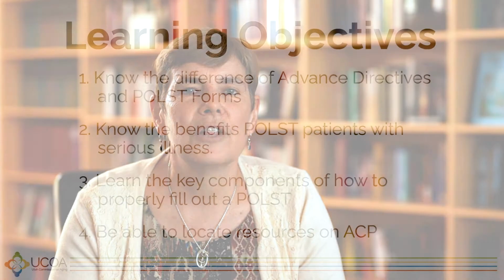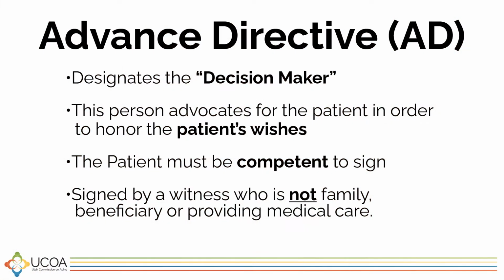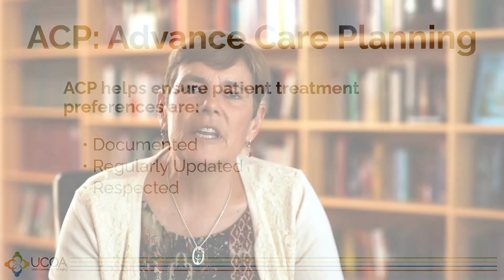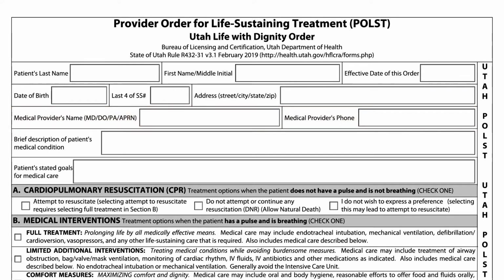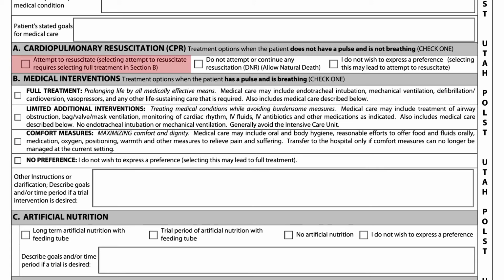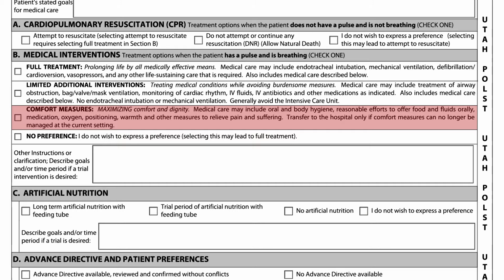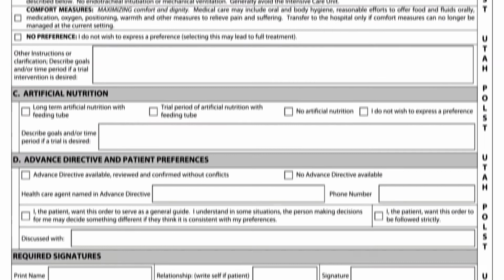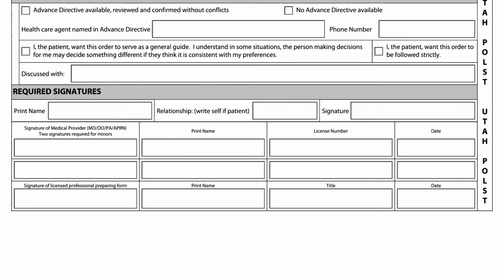Utah POLST with Dr. Camille Collett, MD, MPH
Dr. Camille Collett explains the tools of advance care planning with a comprehensive look at the Utah POLST form.